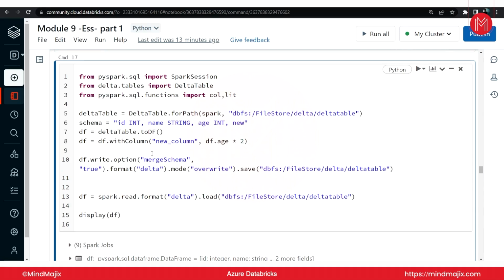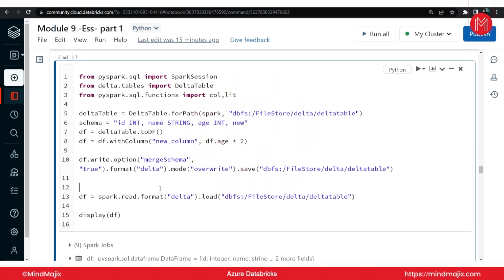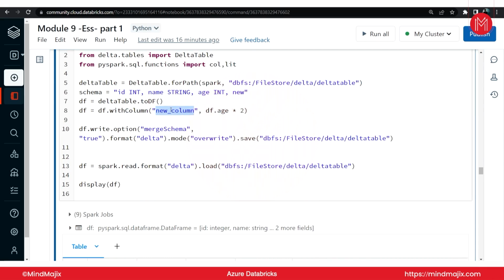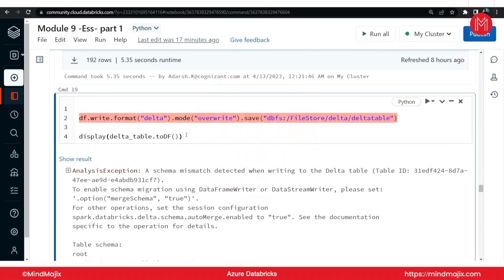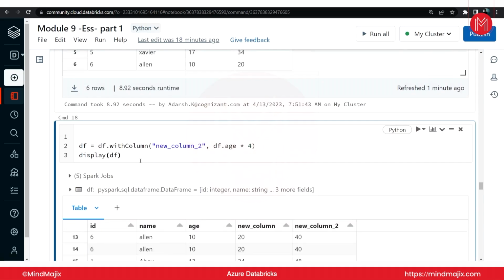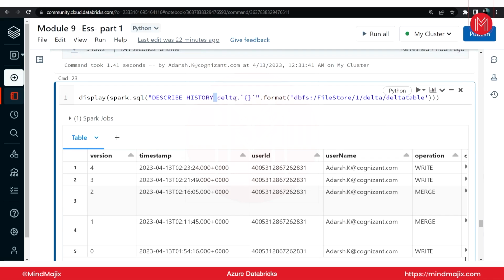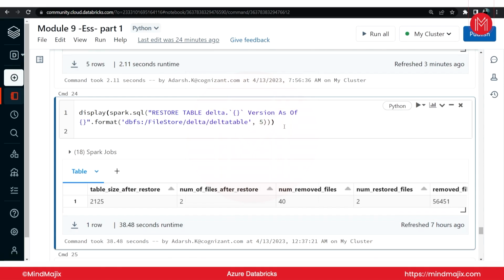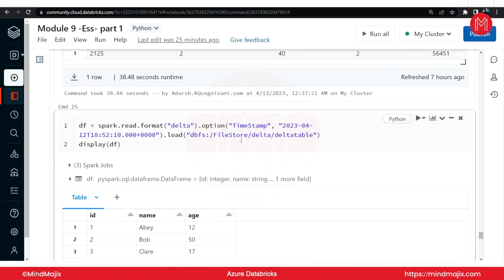Schema Evolution in Databricks | Delta Lake Schema Evolution | Azure Databricks Tutorial | MindMajix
In this Azure Databricks tutorial, you'll learn Schema Evolution in Databricks using Delta Lake. Understand how Databricks handles schema changes like adding new columns, changing data types, and evolving table structures automatically without breaking your pipelines.

👉 Following are the topics we covered in this Schema Evolution video:
✔ What is Schema Evolution in Databricks?
✔ Types of Schema Evolution
✔ How Delta Lake handles evolving schemas
✔ Demo of Auto Merge with MERGE and COPY INTO

🔑 Key Features
👉 24/7 Support.
👉 Real-life Projects.
👉 Get Certified.